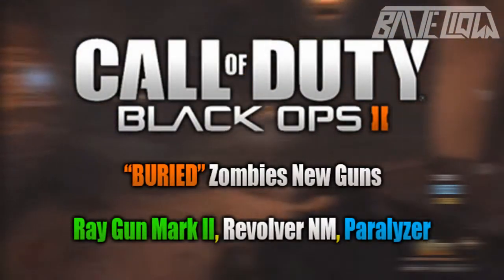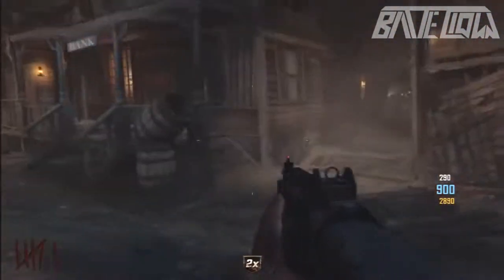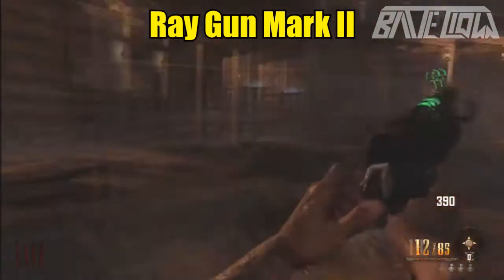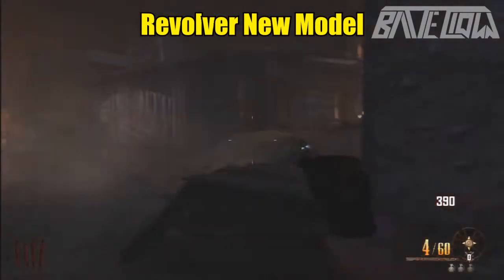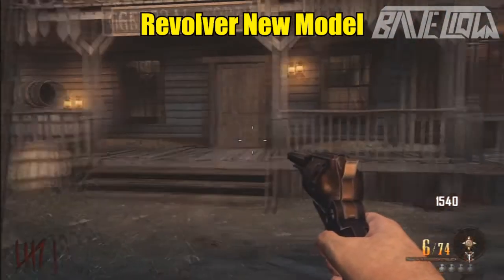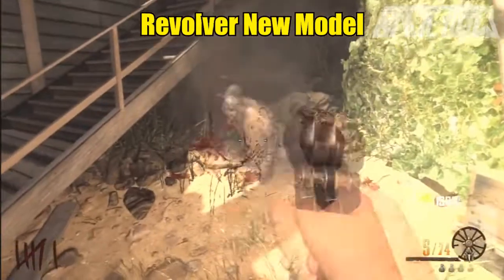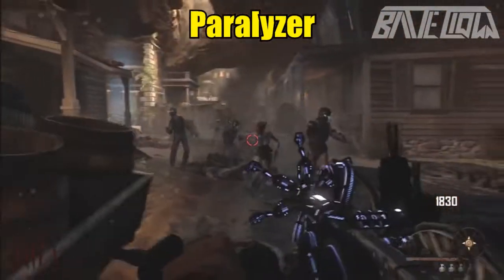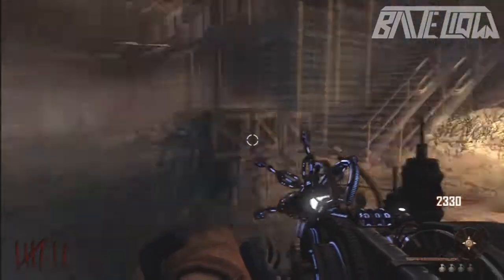Black Ops 2 "BURIED" The New Guns! (Ray Gun Mark II, Paralyzer, Revolver New Model)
This is a short video of the three newest guns on Buried and it shows how it shoots as I explain the powers, benefits, etc.

LINKS--

TAGS--

NEW Black Ops 2 "VENGEANCE" Trailer - NEW Zombies! Ray Gun Mark II Paralyzer Revolver New Model "Buried" Map Pack 3 DLC! (COD BO2) NEW Black Ops 2 "VENGEANCE" Trailer - NEW Zombies! "Buried" Map Pack 3 DLC! (COD BO2) NEW Black Ops 2 "VENGEANCE" Trailer - NEW Zombies! "Buried" Map Pack 3 DLC! (COD BO2)